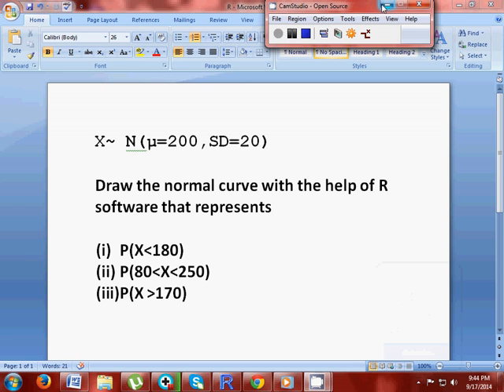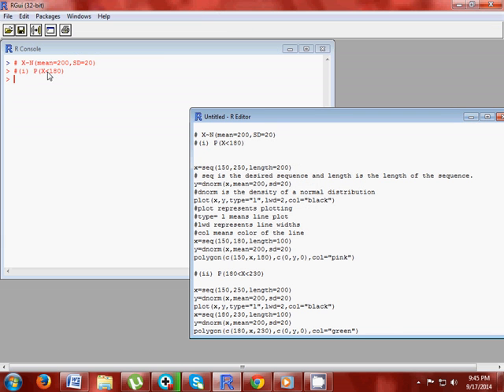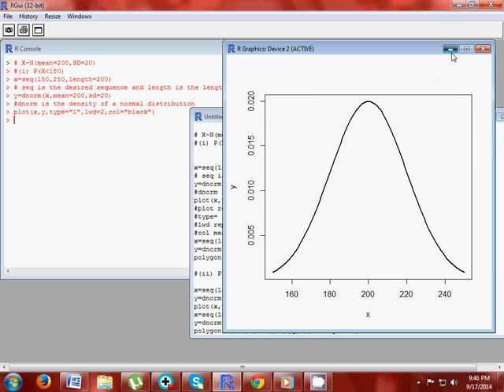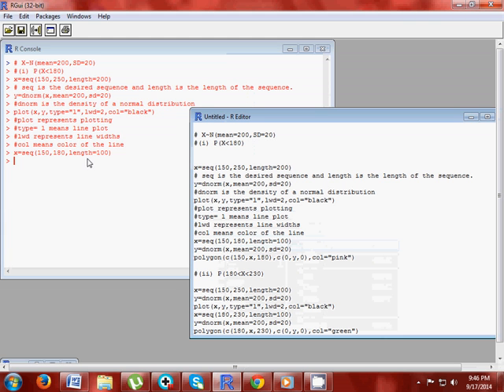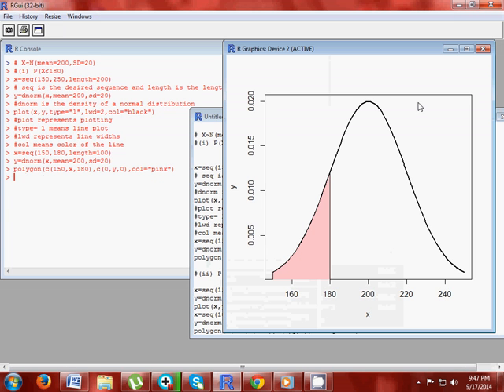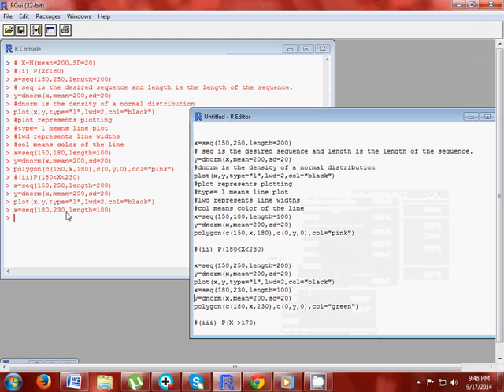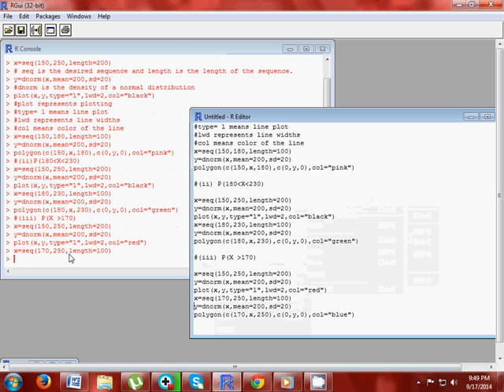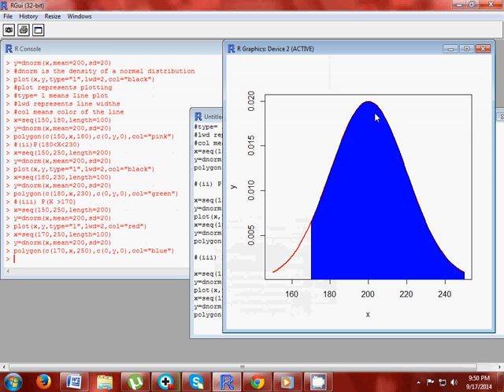How to represent area under the normal curve with the help of R | TutorTeddy.com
Draw the normal curve with the help of R software